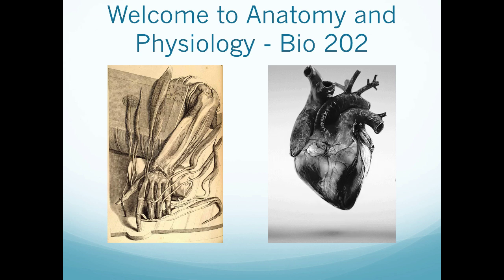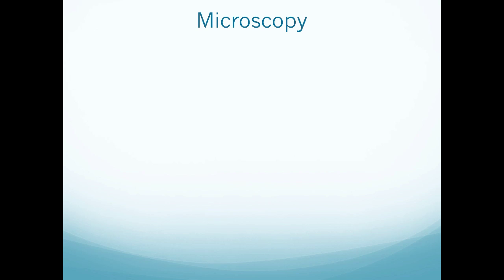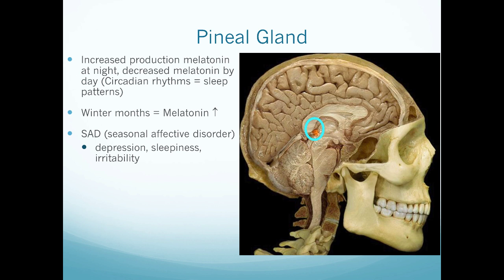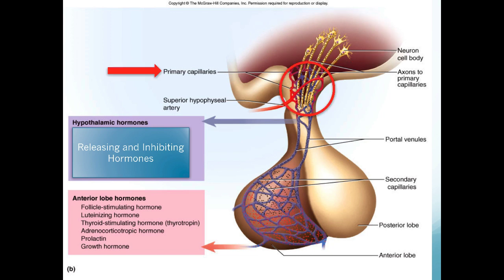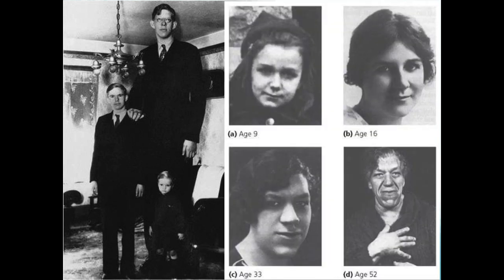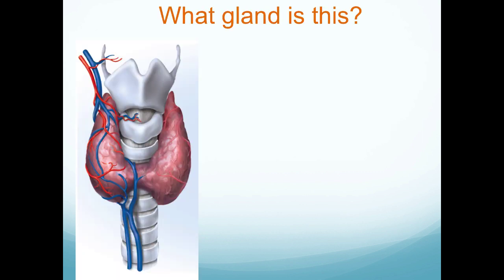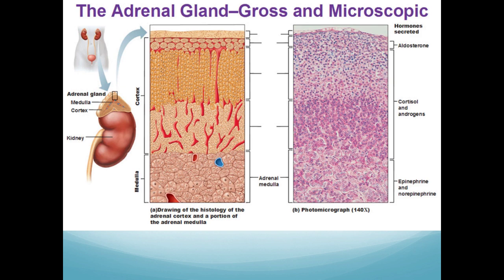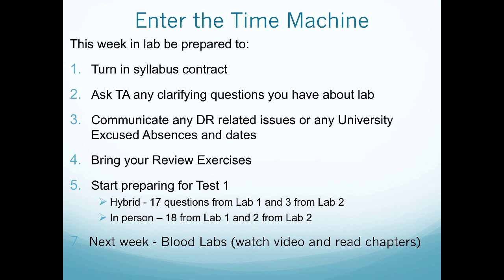NAU Bio 202 Lab 1 - Endocrine System